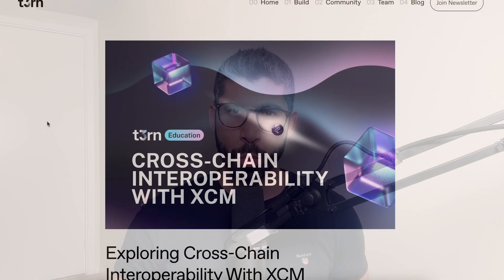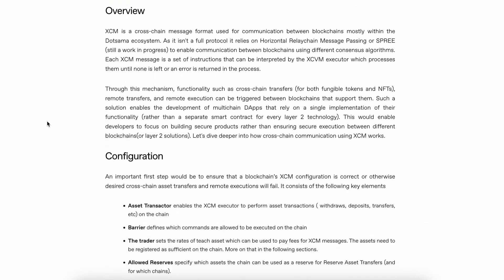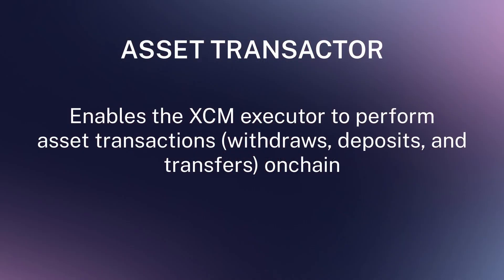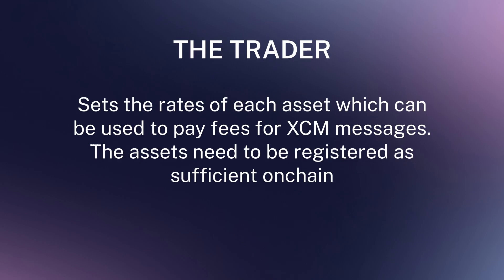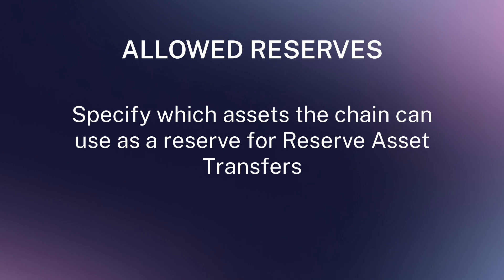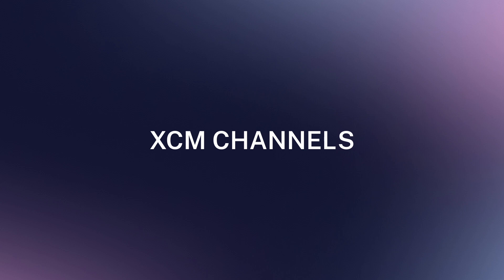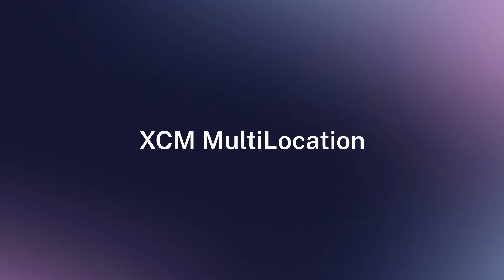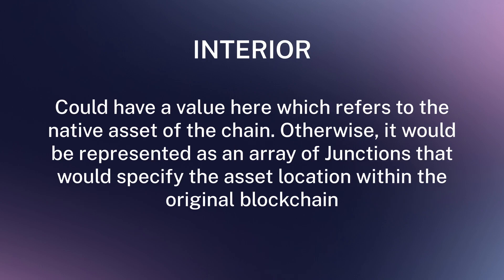Exploring Cross-Chain Interoperability With XCM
In this video, we'll discuss Cross-Chain Interoperability with XCM, which is a cross-chain message format.

👉 Join Discord: Jump into our active community and engage with the t3rn team.

👉 Follow t3rn’s Twitter: Get real-time updates and insights from the team.

t3rn is a multichain protocol that brings fail-safe, interoperable execution and smart contract composability to the Polkadot ecosystem and beyond.

t3rn’s ultimate goal is to enable trust-free collaboration between blockchains and to create an ecosystem in which anyone can utilize and deploy an interoperable smart contract, in an ecosystem where developers are fairly rewarded for their contributions.

Turn multichain with t3rn.